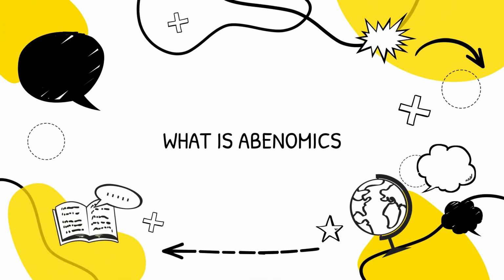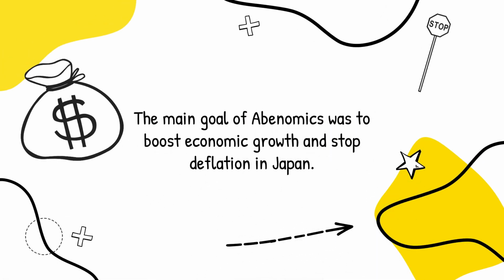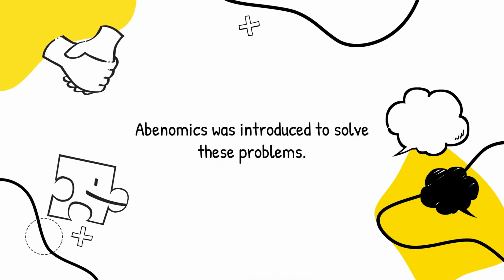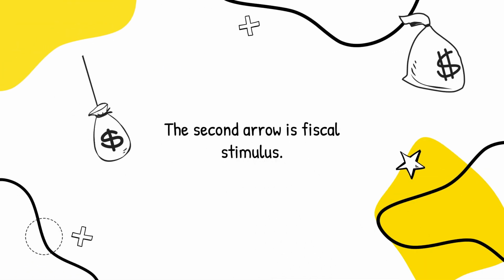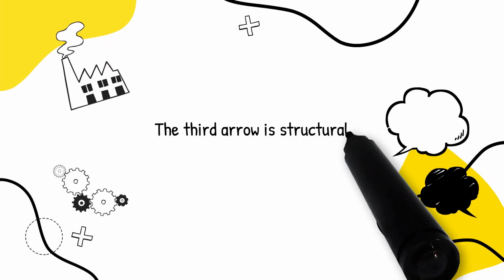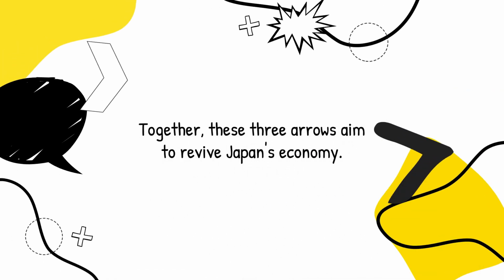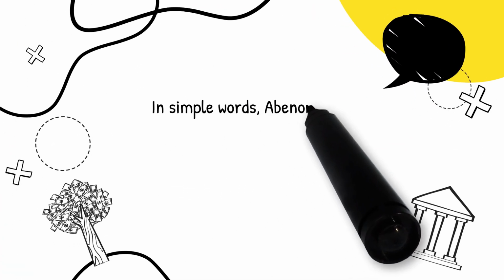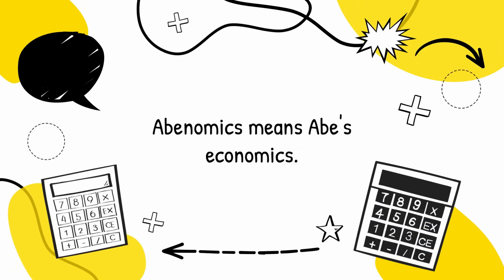What Is Abenomics? | Abenomics Explained Simply for Beginners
In this video, you will learn what Abenomics is and why it was introduced in Japan.

Abenomics is an economic policy started by former Japanese Prime Minister Shinzo Abe to improve Japan’s economy. This video explains the meaning of Abenomics in simple English using easy examples, so students and beginners can understand clearly.

You will learn the three main pillars of Abenomics, why Japan needed it, and how it aimed to boost growth, control deflation, and strengthen the economy.

This video is useful for students, economics beginners, competitive exam aspirants, and anyone interested in global economic policies.